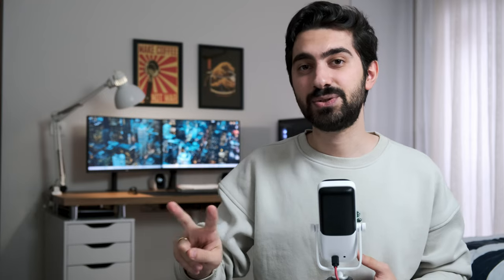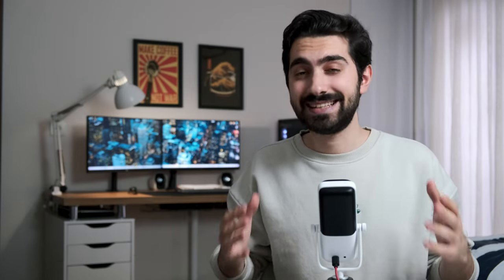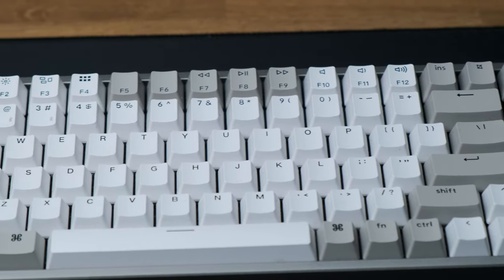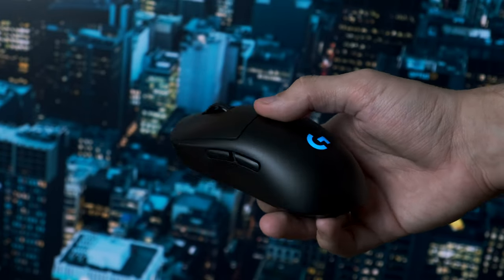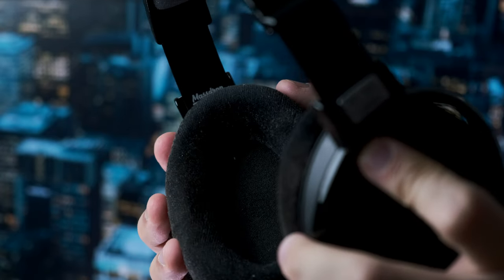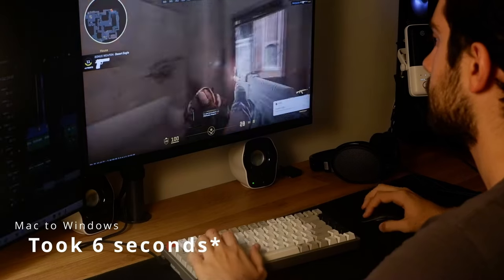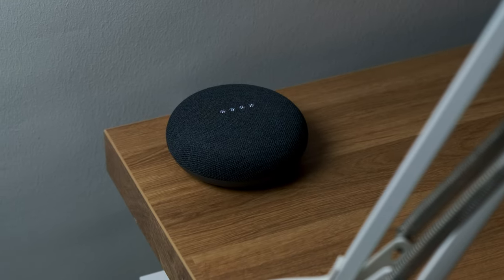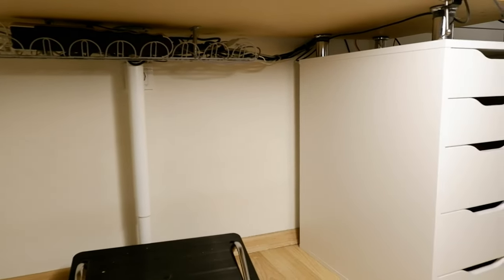My Budget WFH/Gaming Setup (using IKEA Desk Hack)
Let’s have a deep dive of my WFH and Gaming Setup, including IKEA hack, dual-computer setup featuring a windows PCand M1 MacBook Pro connected with KVM switch, dual 24" LG monitors, Keychron K2, Logitech peripherals, Sennheiser headphone and many more... Explore how each piece enhances both my productivity at work and gaming experience. Perfect for tech enthusiasts and gamers alike!

🕒 Timestamps:

00:00 Intro
00:28 Hardware
01:35 Monitors
02:09 Keyboard & Mouse
03:58 Headphone & Speaker
05:11 Microphone
05:43 KVM Switch
06:07 Webcam
06:30 Lighting
07:15 Desk

PC Setup (with modern parts)
Ryzen 5600x
Gigabyte RTX3060 (Almost same as 2060 Super I have)
Gigabyte RTX4060 (Most recent version)
MSI MAG B550 Tomahawk
Corsair Vengeance RGB Pro 16gb (2x8gb) ddr4 3600MHz C18
Cooler Master TD500 Mesh V2 Airflow
WD Black 500gb SN770 NVME SSD
Seagate BarraCuda 2TB

Monitors
LG 24GN600-B (144hz, 1080p, IPS)
LG 24MK600M-B (75hz, 1080p, IPS)

Keyboard & Mouse
Keychron K2
Logitech G Pro Wireless

Headphone & Speaker
Logitech z120

Microphone
Elgato Wave 3

KVM Switch
Ugreen 2 HDMI in 1 HDMI out

Webcam
Fujifilm X-T5 (Updated version of X-T3)

Lighting
Ikea Tertial

Desk
Ikea Saljan 186cm
Ikea Alex
Ikea Signum